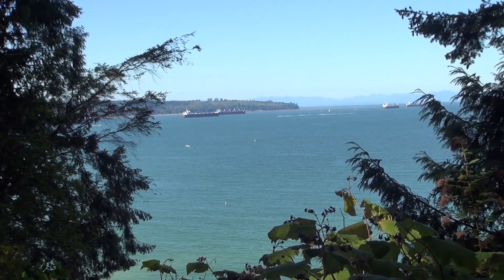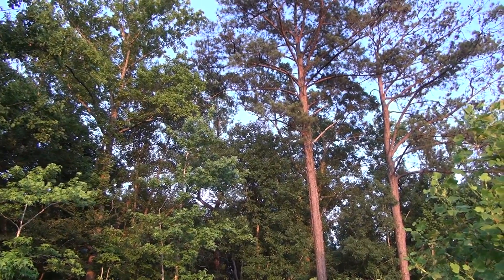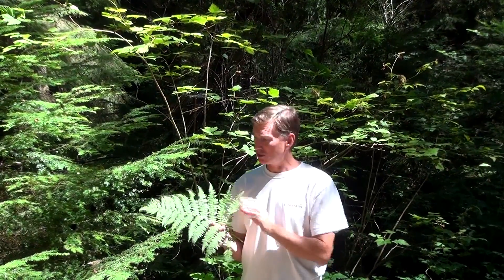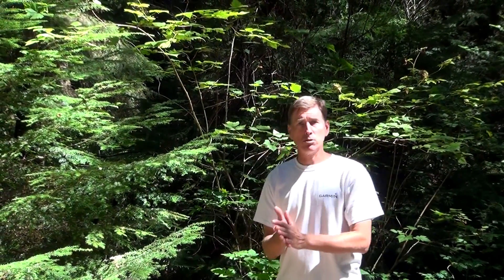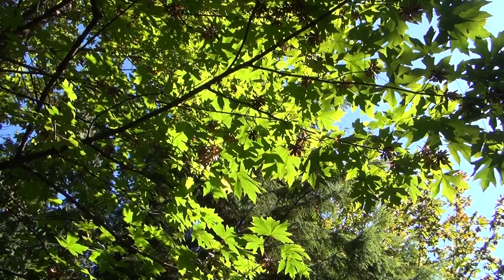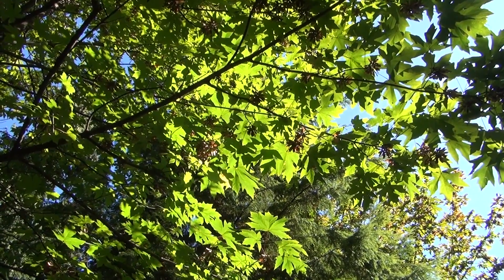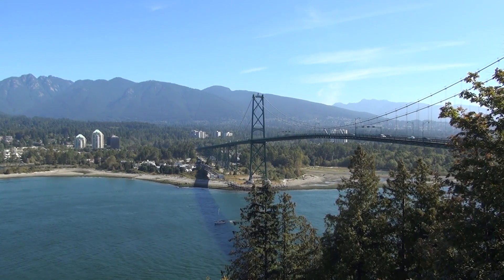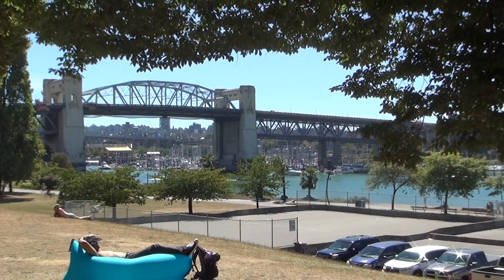Chapter 8 - Vancouver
Flight to the Pacific Northwest in Vancouver, British Columbia looks into the Marine West Coast climate, also known as Cfa (on Koppen climate systems).  We also explore Stanley Park and its vegetation.